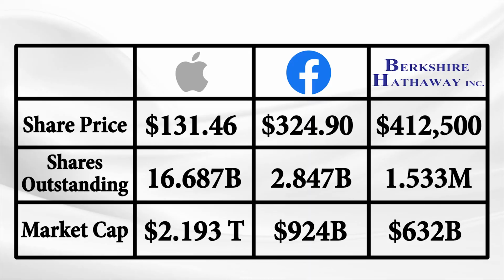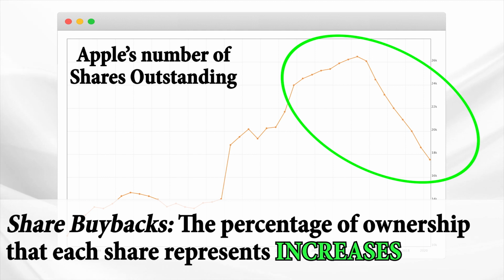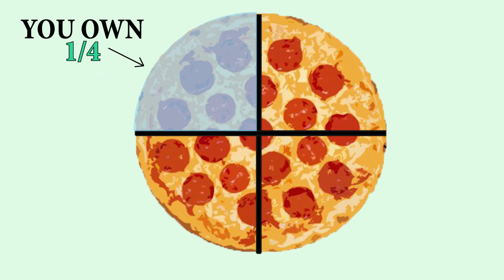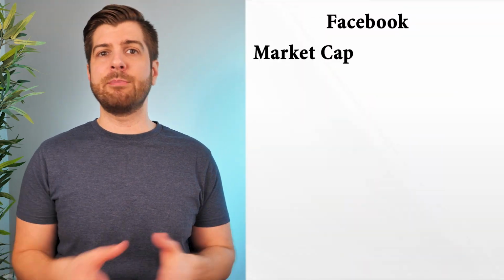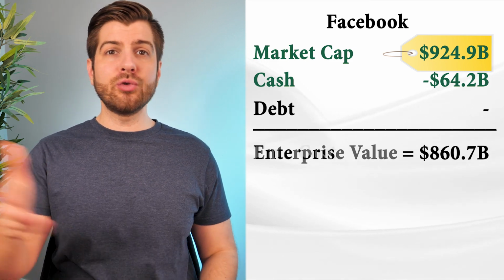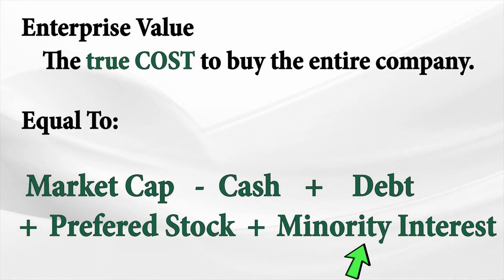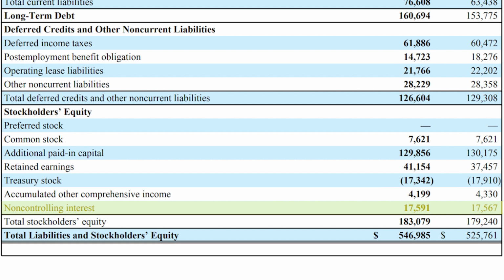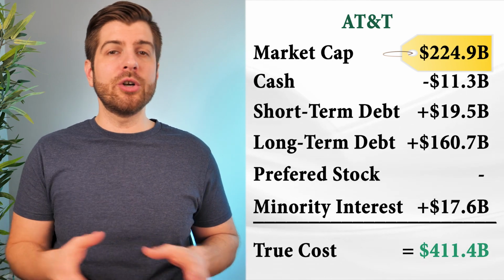Use This Instead of Market Cap (Enterprise Value Explained)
In this video you will learn what enterprise value is, how it's calculated,  and how and when to use it.

📚 The Outsiders
📚 100 Baggers
📚 The Complete Investor
📚 Richer, Wiser, Happier
📚 The Dhandho Investor
📚 Tao of Charlie Munger
📚 The Complete Financial History of Berkshire

To explained enterprise value first Market Cap has to be explained.

And when you explained Market cap you have to also explained shares outstanding...

...Which if course means covering share issuing and share buybacks...

... and finally stock splits need to be covered as well.

Once these fundamentals are covered we're able to talk about market cap.

If Market Cap is the "price tag" on the entire company, enterprise value is the "true cost" to buy the entire company.

Enterprise value factors in CASH, DEBT, PREFERRED STOCK, AND MINORITY INTERESTS.

Some companies can appear to be cheap when looking at only the market cap or only the Price to Earnings ratio (which uses price aka market cap)...

...However Enterprise value, or a metric like Enterprise value /Earnings before Interest & Taxes (EBIT) might paint a much clearer picture.

I would encourage you to consider looking at Enterprise Value as it could help you to uncover some hidden value and it can help you to avoid over paying for a company that looked cheaper than it was!

Market cap is short for Market Capitalization and is equal to the price per share multiplied by the number of shares outstanding. If you only have the price per share and no other information then you won't get far! Market cap represents the "price tag" on the entire company.

Shares outstanding is the number of shares a company's ownership has been divided up into. Companies can have a widely varying number of shares outstanding and the number of shares outstanding can also change. Market cap is the true "price tag" on the entire company.

Successful investors determine what they think a company is worth in terms of its entirety and then compare that estimate of value to its "price tag" AKA market cap.

If your estimates of value are lower than the price tag then it might be a good buy because you're buying it for less than it's worth. If the market cap AKA "price tag" is higher than what you think it's worth, it's probably not a great investment because it's priced too expensively at this time.

Shares outstanding can change as companies do share buybacks, issue new shares, or do stock splits.

Companies do share buybacks as a way of returning value to shareholders (an alternative to paying a dividend) and this works by increasing your ownership percentage, since your ownership of the total increases as the total amount decreases. Issuing new shares does the opposite, your ownership percentage decreases as the total increases but the amount you own remains the same. However, the company you own does have more money as a result of the new share issuing.

Special thanks to my incredibly beautiful, smart, and creative girlfriend, Stephanie, for her editing wizardry and creative insights and ideas.